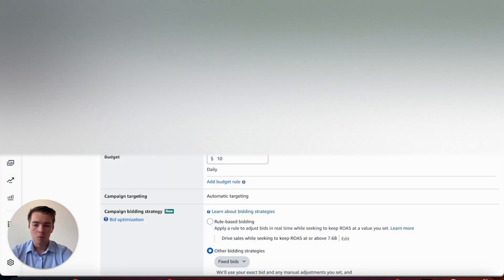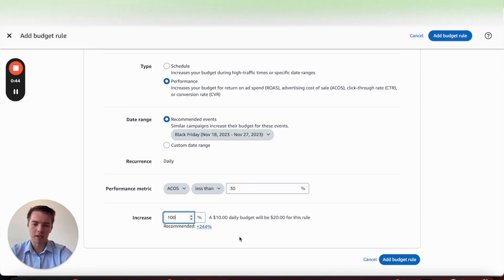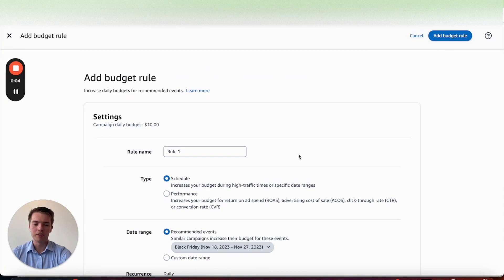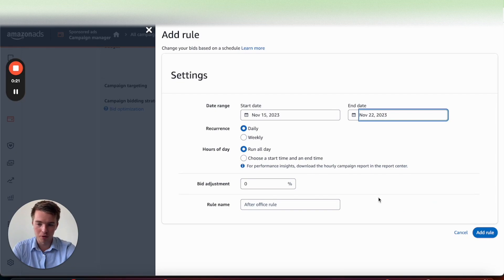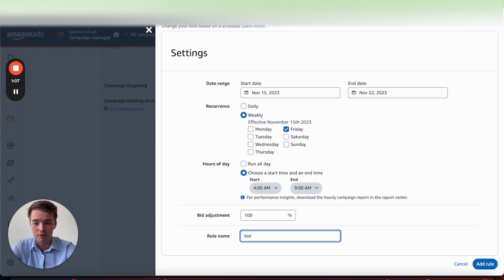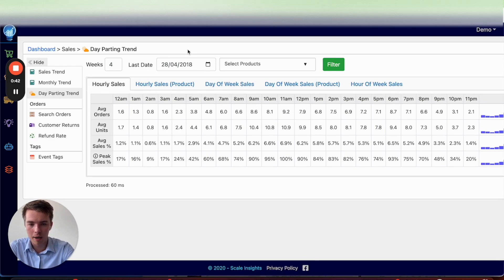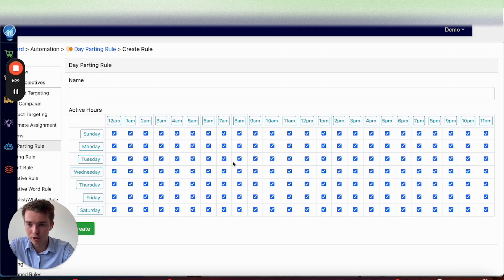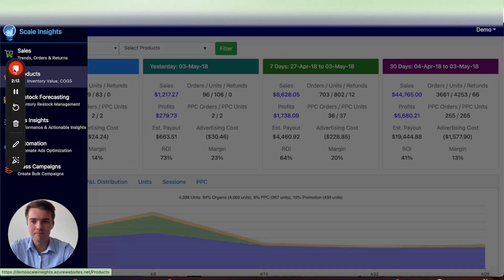PPC News: Amazon Adds Bid by Hour/Day Rules to Ads Console - How to set up and is it worth the hype?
Amazon's Ads Console now includes Bid by Hour/Day Rules in PPC News. Learn how to set it up and determine if it lives up to the hype. Check out this Amazon PPC Tips video By Brandyn at KickstartPPC, an experienced Amazon PPC Expert with 7 years Amazon Experience.

Kickstartppc is a small Amazon PPC Team Located in BC Canada. We Help Amazon Sellers sell more on Amazon through Amazon PPC Strategies. We are a small team and work differently from large agencies. Working with Kickstart PPC you will see the difference from working with a large agency. We are a small team with a focus on personal service, working as a close member of your team with direct slack channel and direct phone number. Always available to you. Amazon Ads Educators.

Chapters:
(00:33) Establishing day parting rules on Amazon
(01:12) Replicate rules across campaigns
(01:07) Detect sales trend irregularities
(02:17) Caution against making too many rules for simplicity
(02:51) Configuring bid-level rules in settings for date range, specific dates, times, and bid adjustments.
(03:23) Importance of proper rule naming conventions
(06:00) Need Help with Scale Insights? or Amazon PPC? Get a Free Account Audit - Contact US